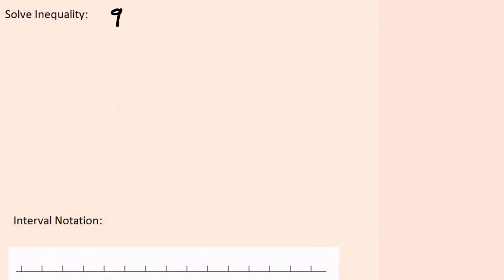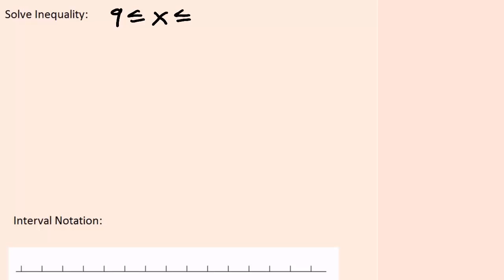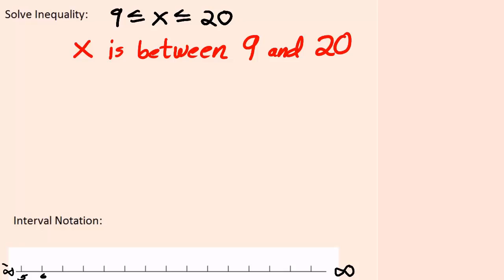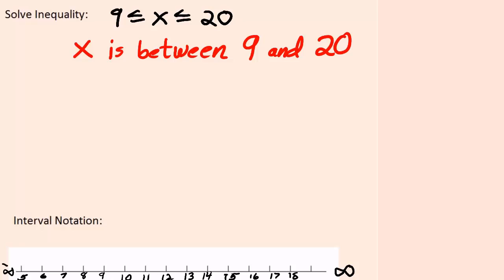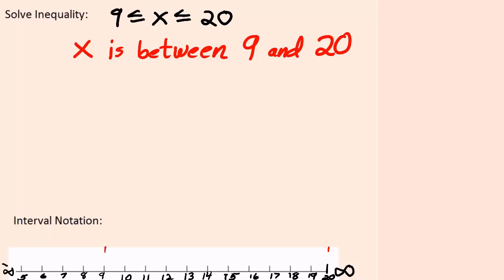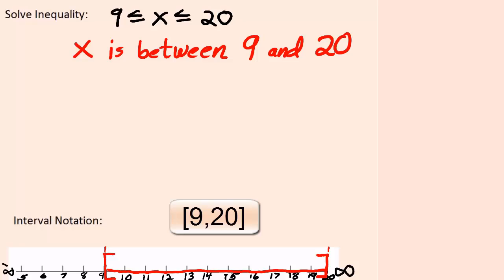Explore 3-Part Interval 1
In this video, we explore 3-part intervals and prepare to solve 3-part inequalities.

This video was created with iXplain and Camtasia Studio.